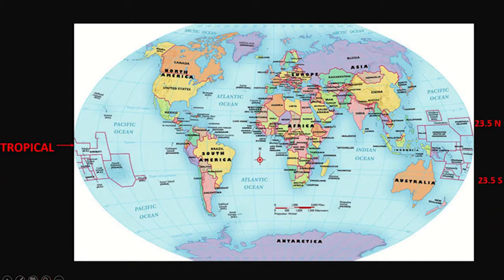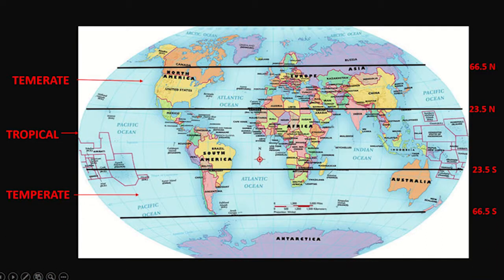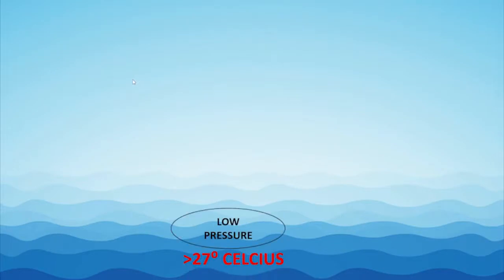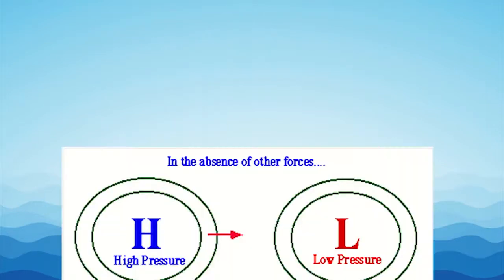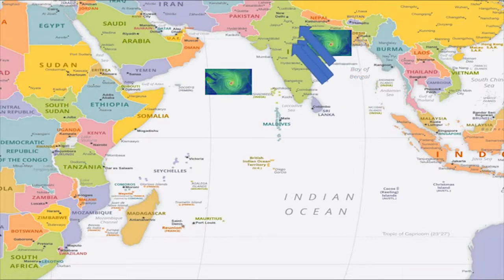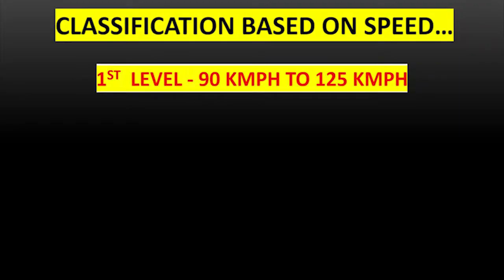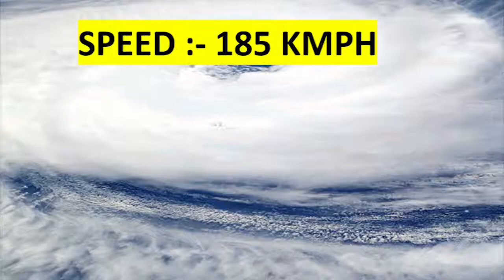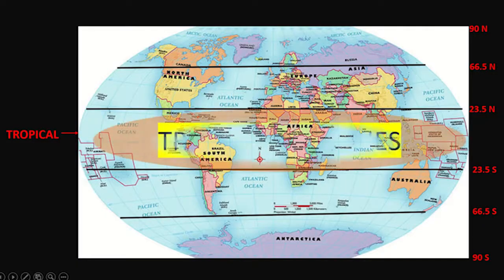How Cyclones are formed ?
1. How Cyclones are formed ?
2. This lecture is intended for beginners. Useful for UPSC Civil services examinations like IAS, IPS, IFS etc, Defence services examinations like CDS, NDA etc. along with State level PSC like MPPSC, MPSC etc.
3. Along with these students,  School going students from standard 8, 9,10 and College going students can also observe these lectures for their regular and additional studies.
4. Lecturer : Prof. Ninad Pandit from 'Savarkar IAS Study circle', Swatantryaveer Savarkar Rashtriya Smarak, Veer Savarkar Marg, Chhatrapati Shivaji Maharaj Park, Dadar west, Mumbai 400028, Maharashtra.